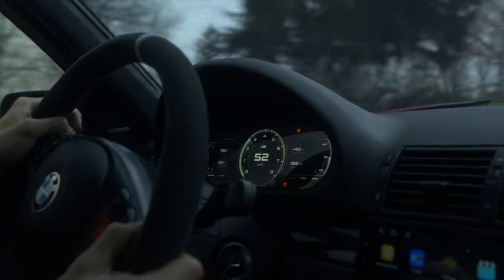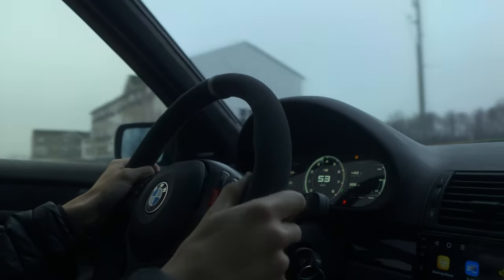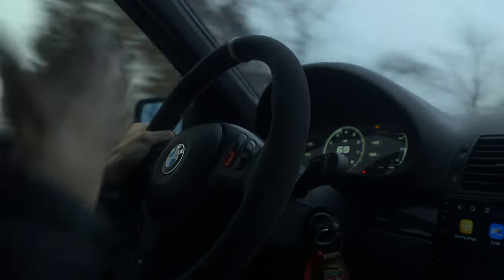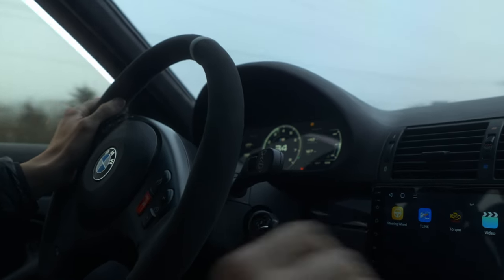BMW E46 330i with Universal Valved Muffler + Headers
The Universal Mufflers prove their versatility once again on this beautiful E46 330i. Check out these sound clips and let us know what you think!